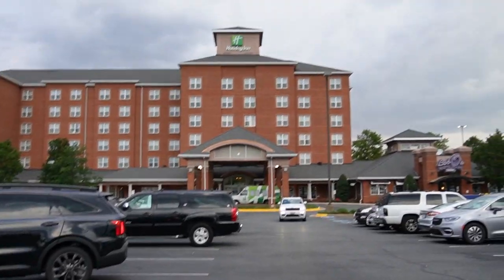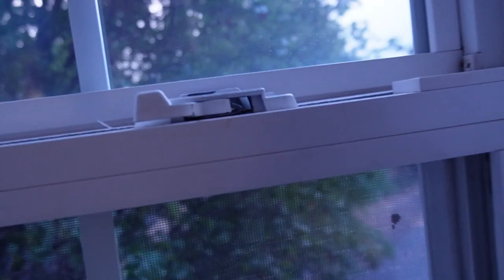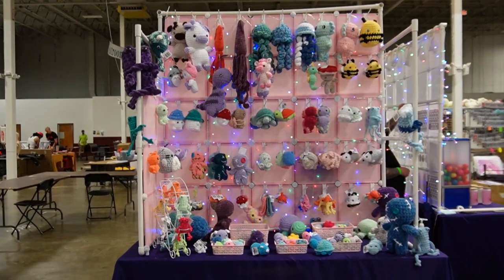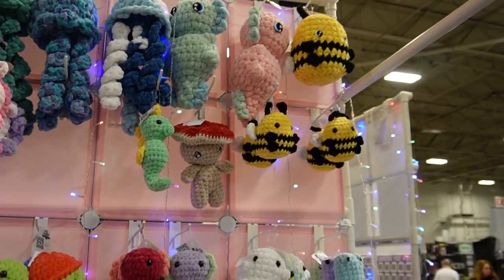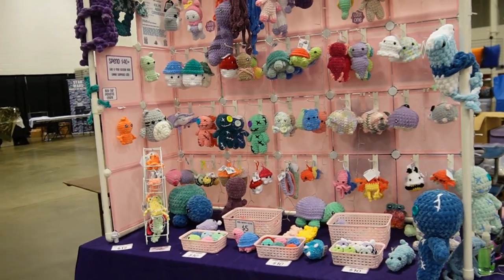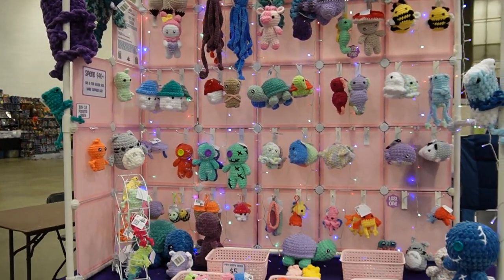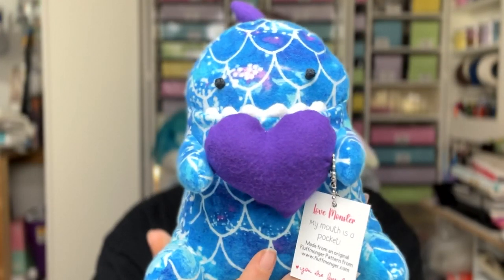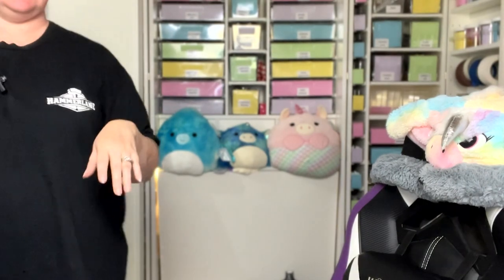Fairfax Comic Con Artist Alley Vlog | Convention Vlog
It helps me to gain points and gives you a great deal.

Mailing Address:
Amanda King
Eclectic Scribbles

If you need a signature or unit address -
Eclectic Scribbles

◽Amazon Shop with full lists
(*NOTE* Affiliate Links do not affect you in any way but are a great way to support me and this channel free of charge as I make teeny tiny commissions for sales, whether you buy the products I list or others)